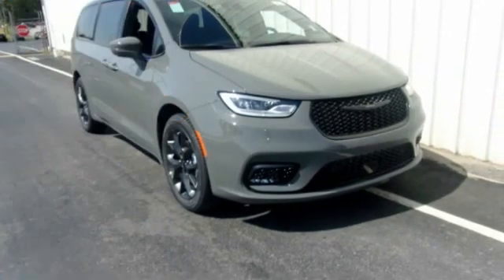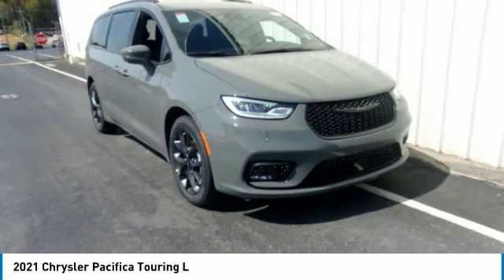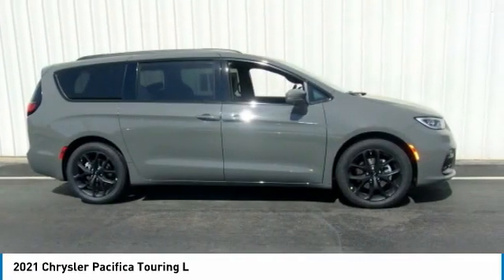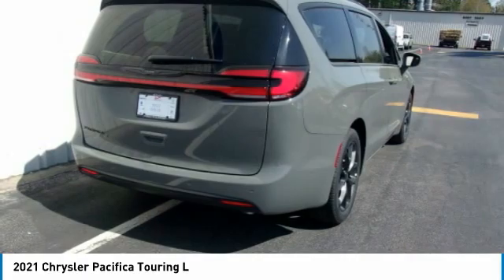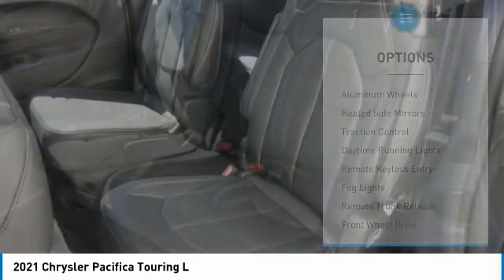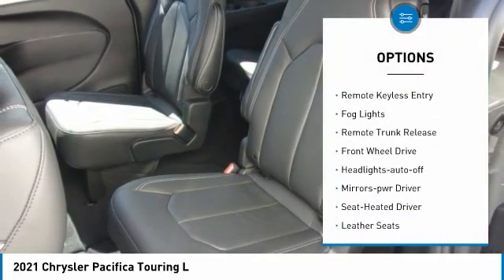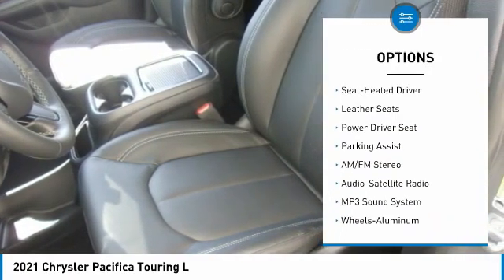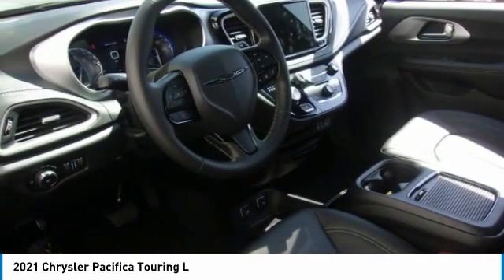2021 Chrysler Pacifica Gainesville GA G134014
2021 Chrysler Pacifica Touring L

Must print ad and present ad at time of sale to receive quoted price.brbr2021 Chrysler Pacifica Touring L FWD 9-Speed 948TE Automatic 3.6L V6 24V VVTbrbrFactory MSRP: $45,470 $3,255 off MSRP! Price includes: $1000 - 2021 National Retail Consumer Cash 21CM1. Exp. 05/03/2021 $2500 - National 2021 Retail Bonus Cash 21CMA1. Exp. 05/03/2021 $750 - Southeast 2021 Bonus Cash SECMA. Exp. 05/03/2021